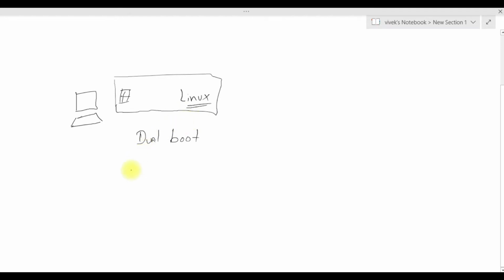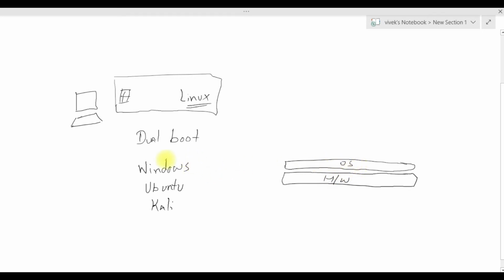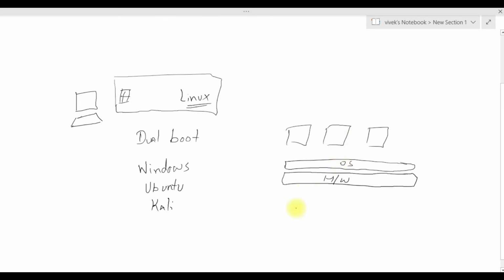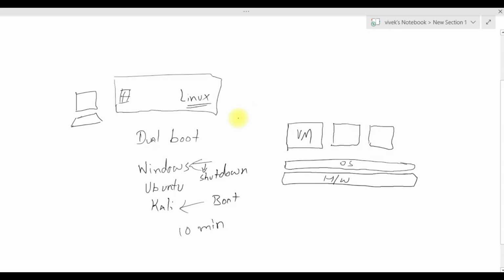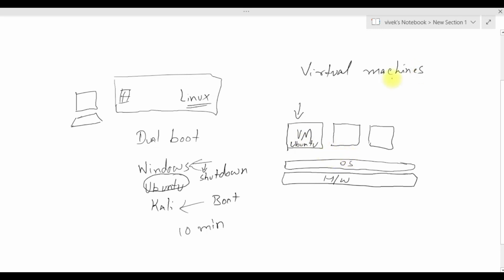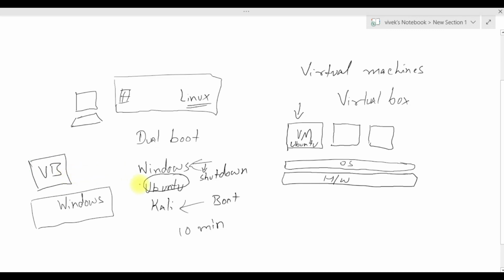What is a VM and why should you use it?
We will see what a virtual machine is and how it can be useful.